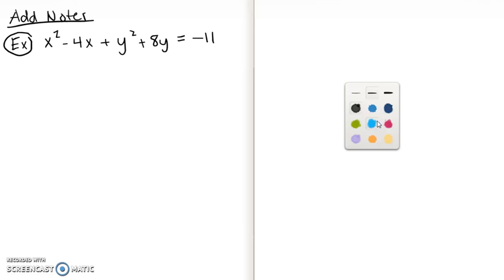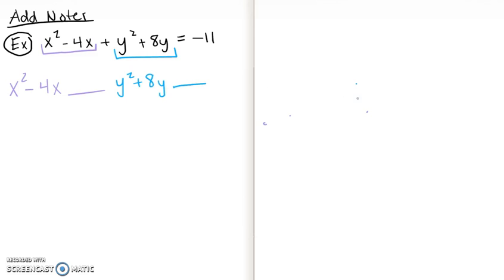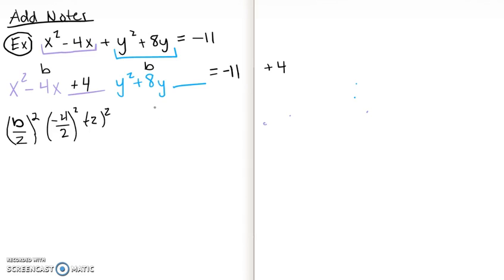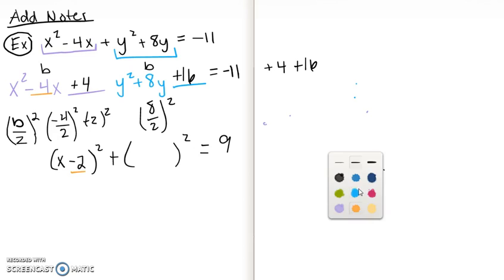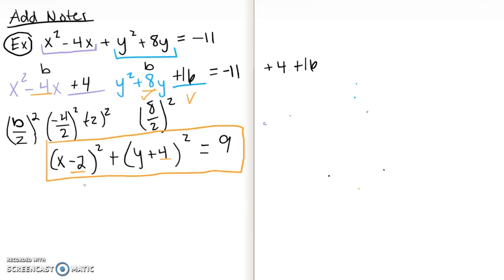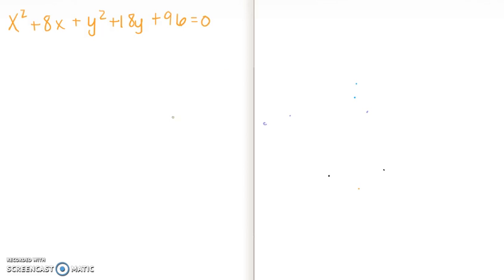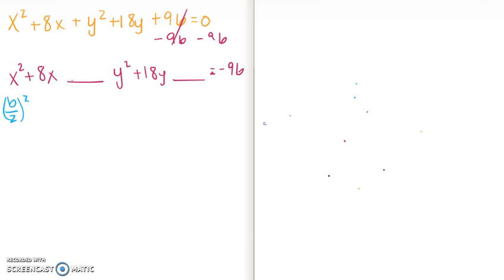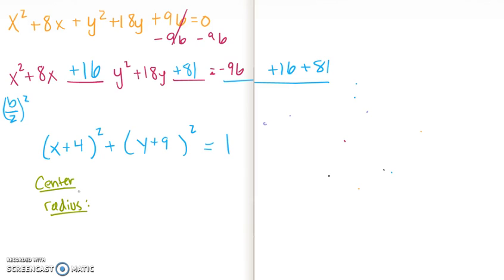Period 5 Complete the Square dinosquarepantbiceyeleas grant smith minus fries